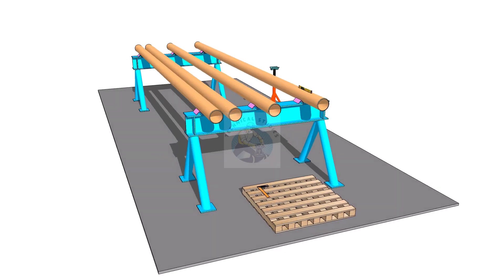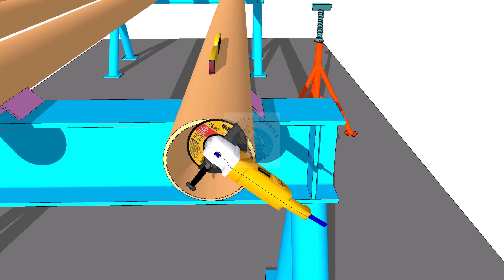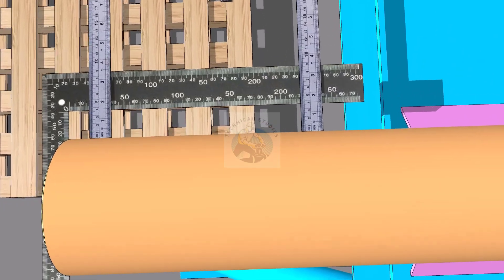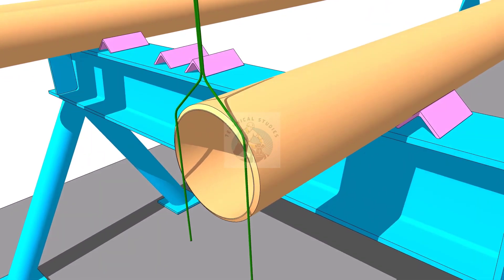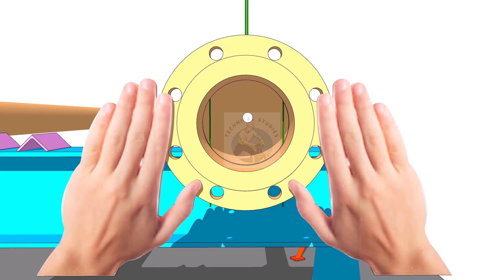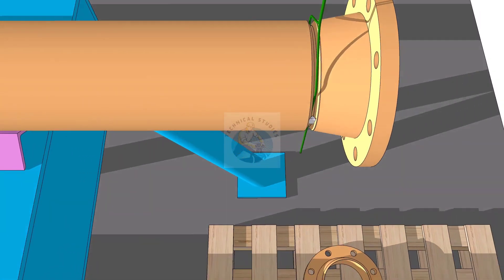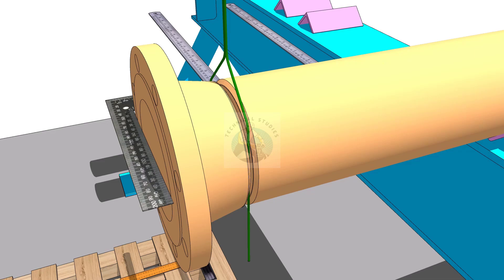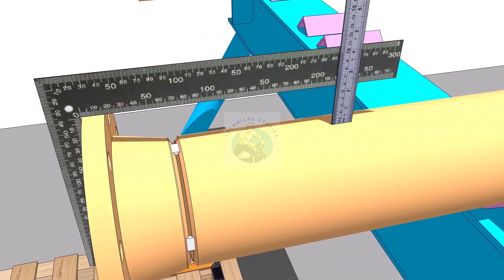How to fit up a Flange on a Pipe